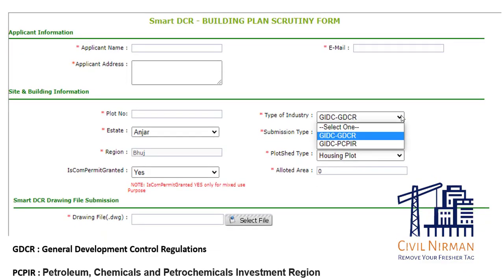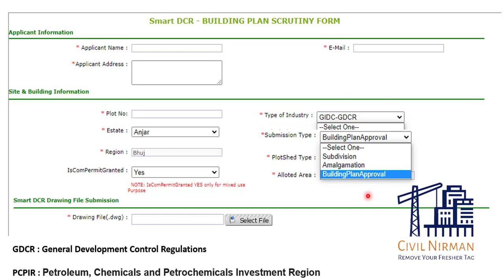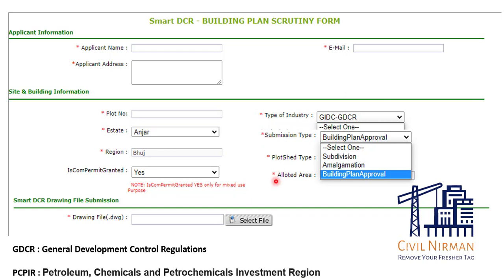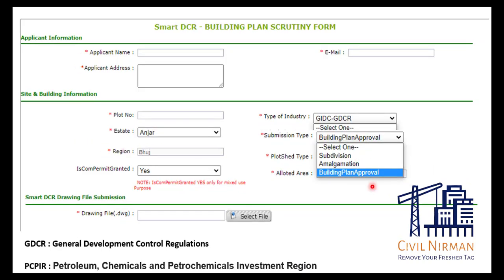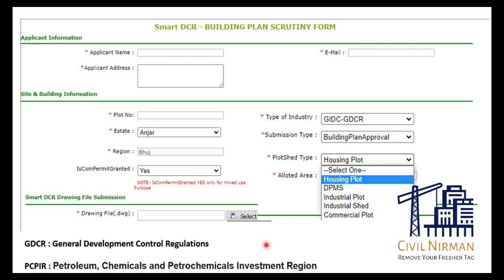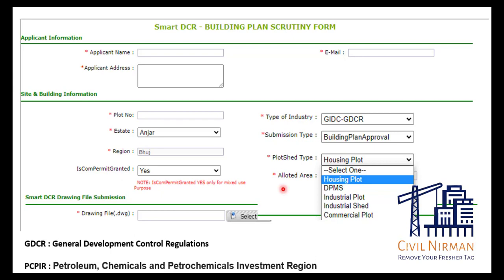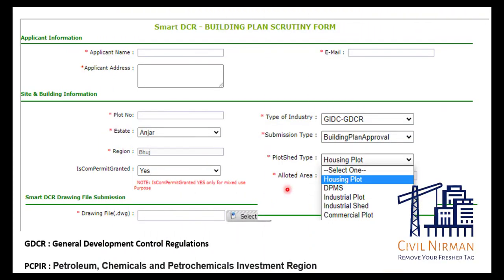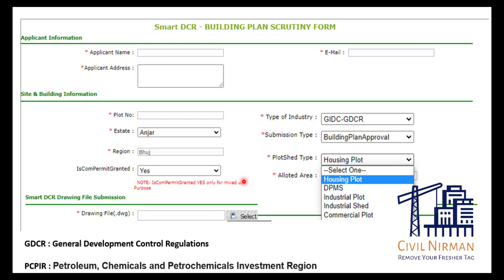INFORMATION ON SMART DCR PART 2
In this session we are going to discuss on SMART DCR 's various categories for drawing submissions